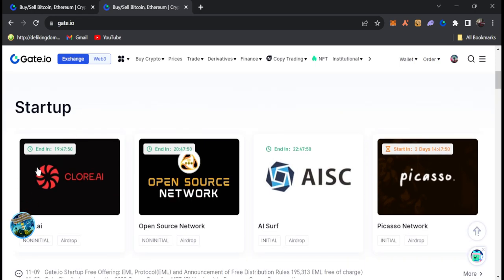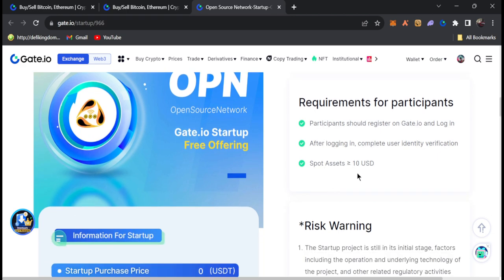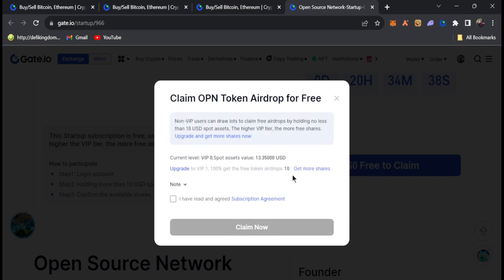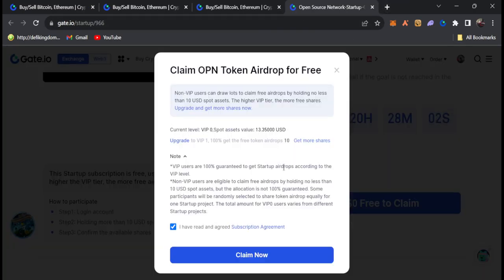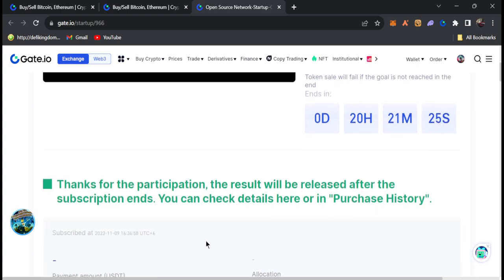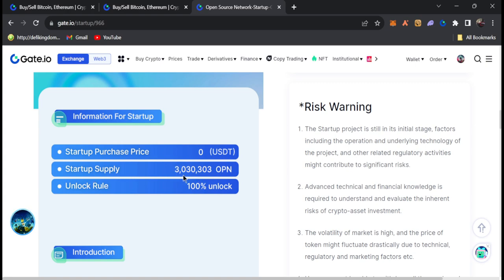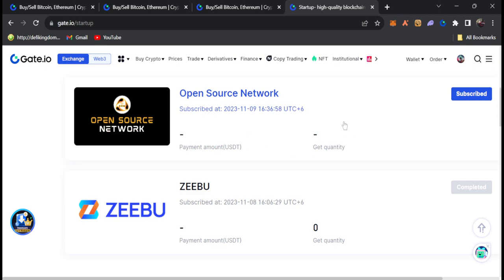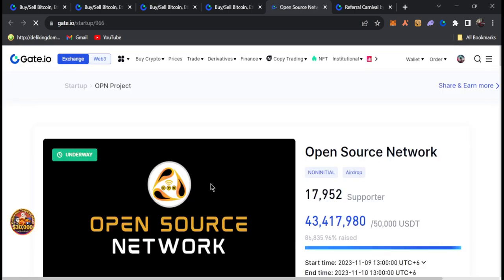Airdrop Project Review Open Source Network OPN Startup Review Gate io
This Is a Live stream Open source (OPN) Startup plan in gate.io..StartUP for all users.in this video i will show you how to join the gate io startup

🔥Gate.io
- Sign-Up a Gate.io Trading Account!
- Get up to 30% Commission